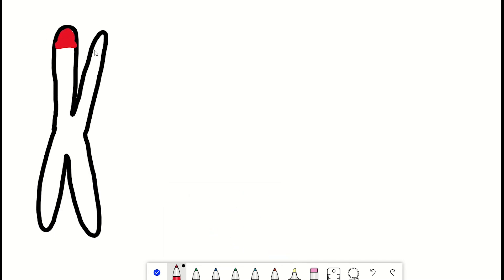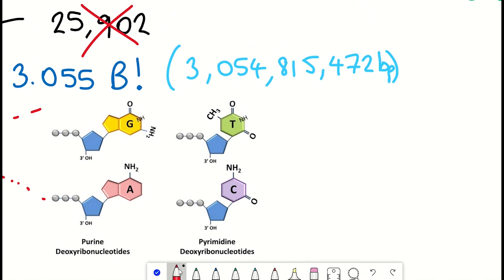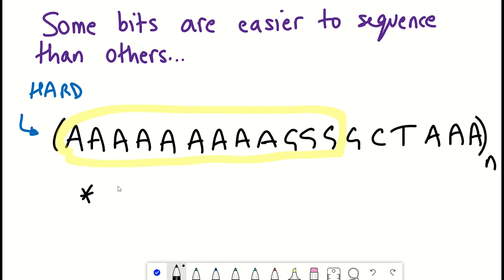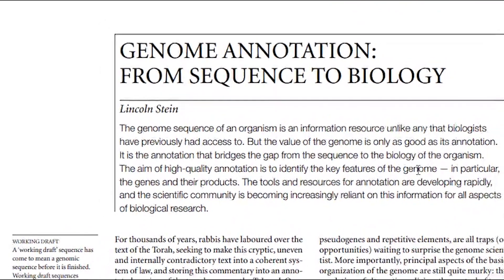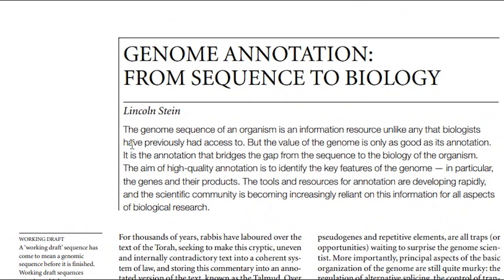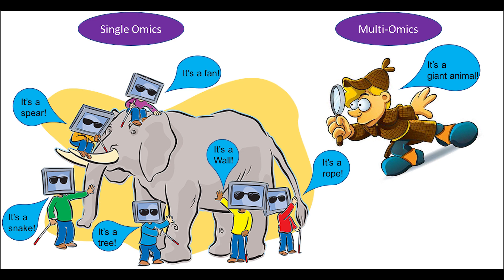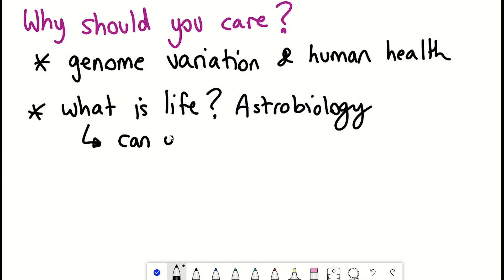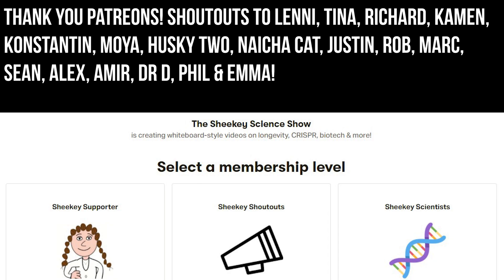What the human genome sequence doesn't tell you.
Until recently ~8% of the human genome sequence was missing. It is now sequenced - yay!

But, what information does the human genome sequence actually tell us - is it the 'book of life' as you may hear it described?

Why did it take us so long to get the full sequence, how was it done? What are the consequences or next steps now we have the full sequence.

These are just a few of the questions i raise and discuss in this video.

TIMESTAMPS:
Intro - 00:00
What is DNA - 00:50
Complete sequence of human genome - 02:13
What doesn't DNA tell us? Genome annotation - 04:00
Why should we care? - 07:30

Stein, L. Genome annotation: from sequence to biology. Nat Rev Genet 2, 493–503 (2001).